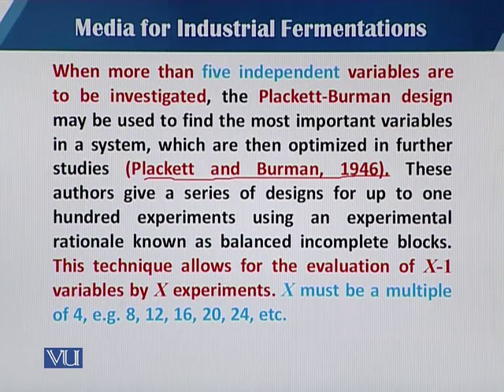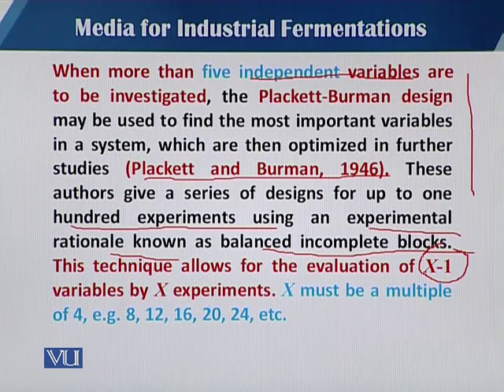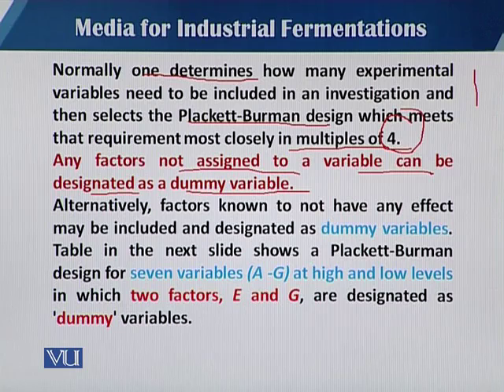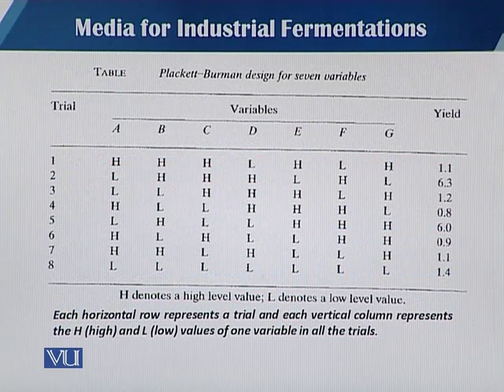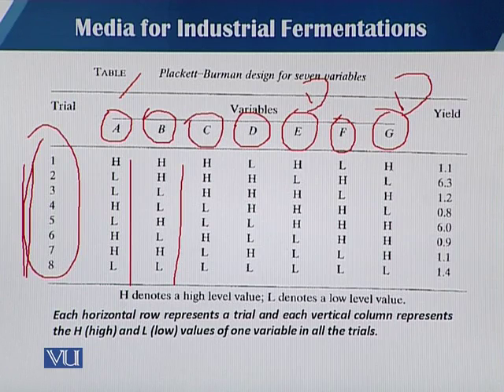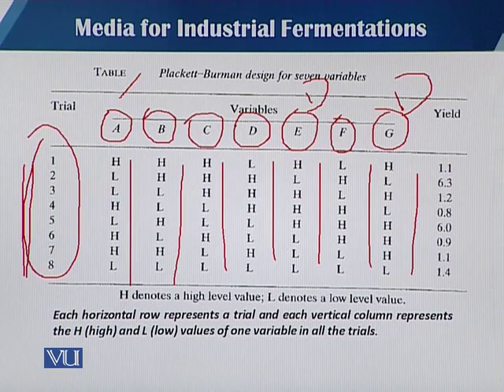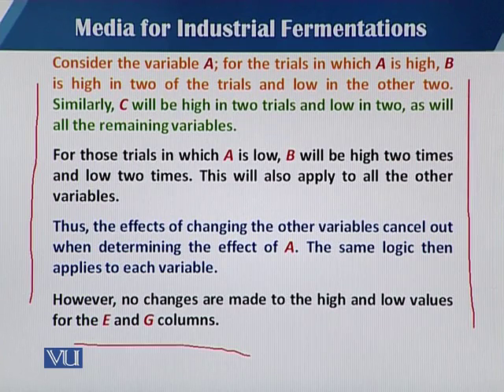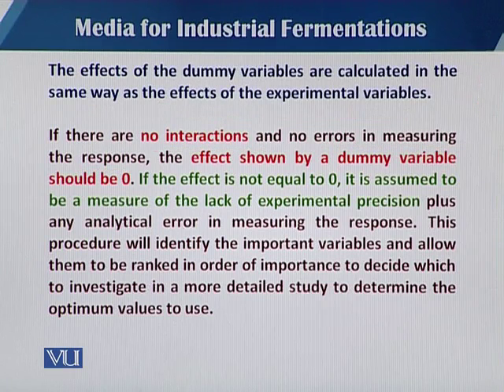BT603_Topic046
Media for Industrial Fermentations. Medium optimization Plackett-Burman Design 1